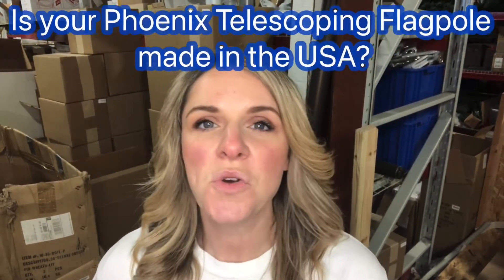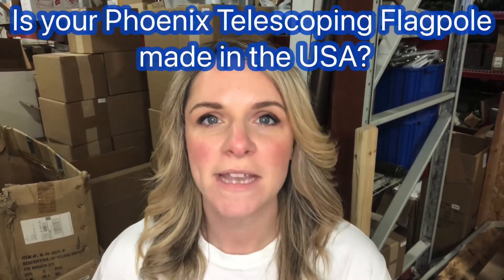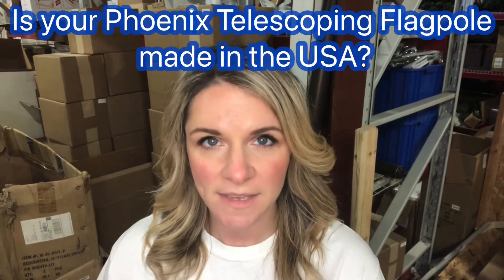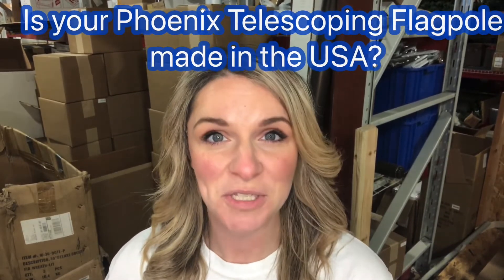FAQs Is your Phoenix Flagpole made in the USA? 🧐🇺🇸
FAQ: Is your Phoenix Telescoping Flagpole made in the USA?

ANSWER: YES!! Not only is our Phoenix Telescoping Flagpole built here in the USA, it was engineered here AND is made of American aluminium 🇺🇸🇺🇸🇺🇸